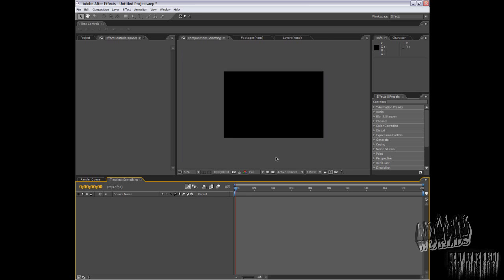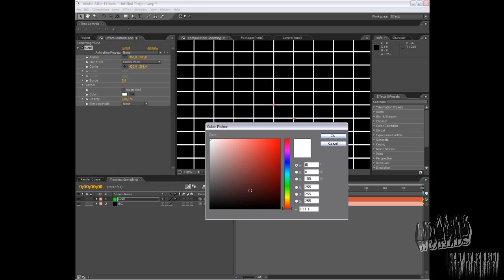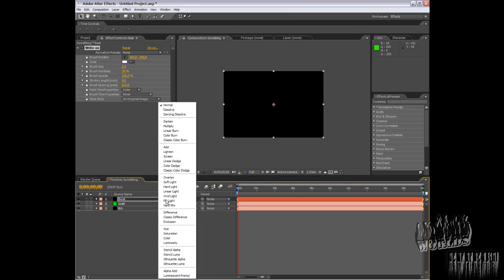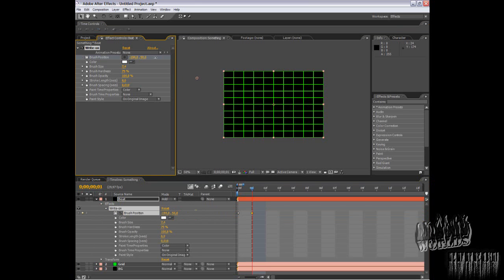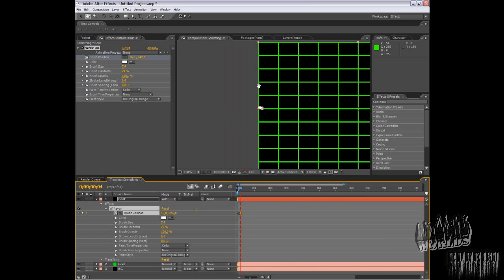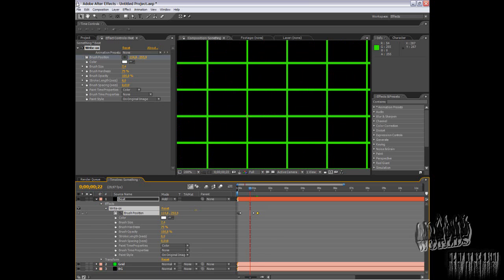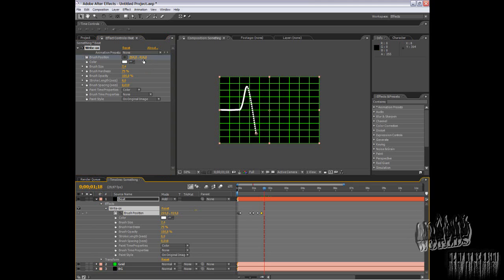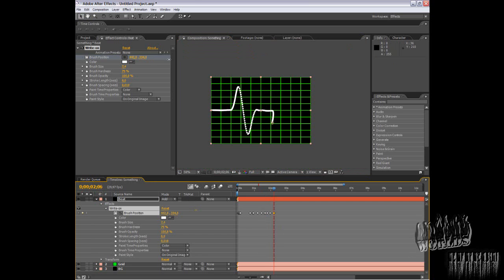After Effects - Heart Beat Tutorial [2010] Part 1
After Effects - Heart Beat Tutorial Part 1
After Effects 7. Finaly I made a tutorial based on this effect. Hope you like this tutorial as much as you id whit the original video.